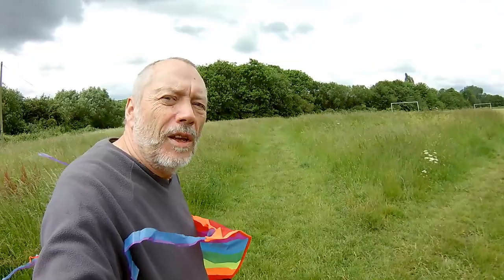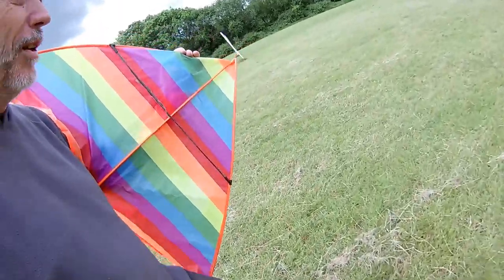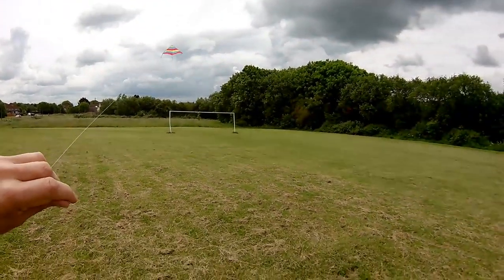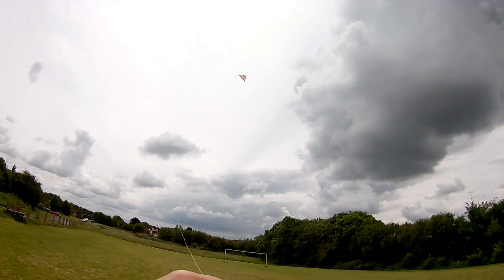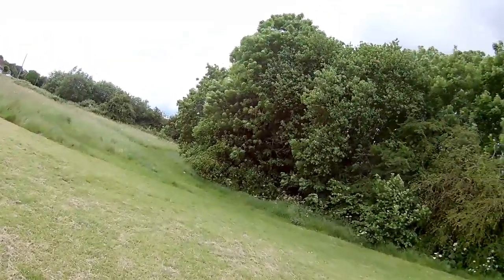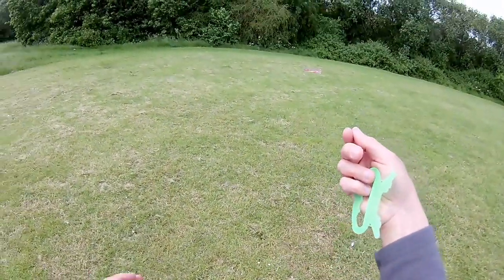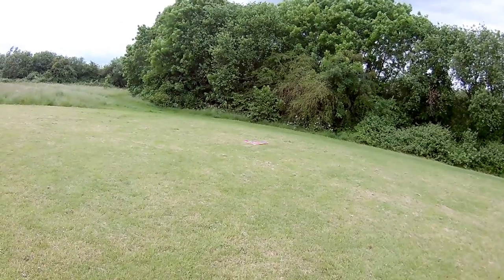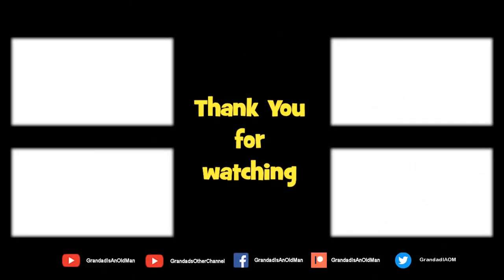Rainbow Stripe Vulcan Kite REVISITED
No manufacturer details
EvoDX Ultra HD 4K Sports and Action Camera set to 1080P 30fps